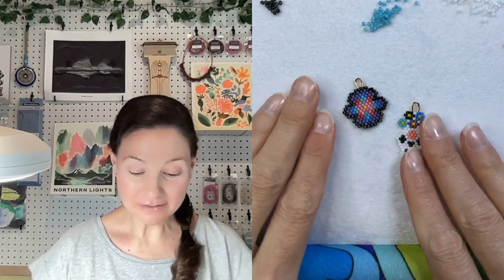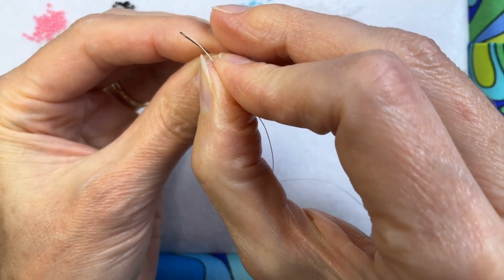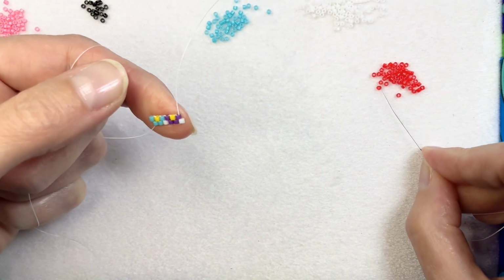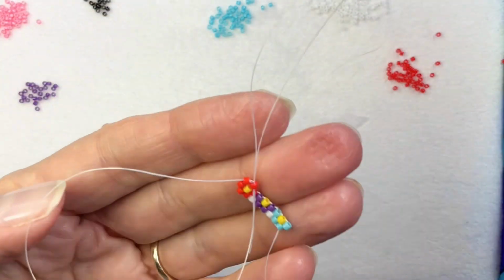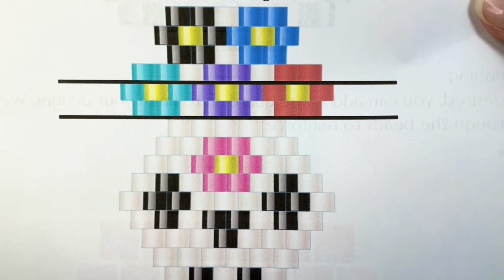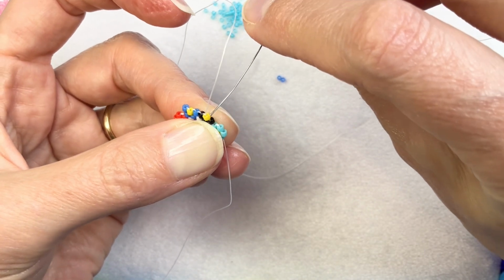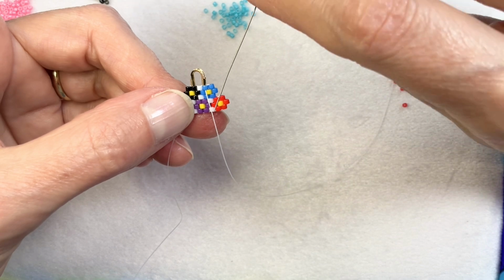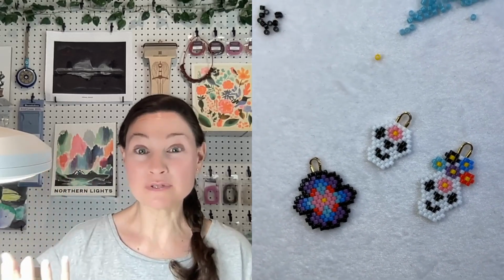Free Project: Sugar Candy Earrings with Danielle Wickes (Brick stitch Halloween and Day of the Dead)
I challenged Danielle to come up with a quick and easy make that's perfect for the season and these brick stitch Sugar Candy Earrings are just the thing!

Watch Danielle's fun and creative tutorial on making cute sugar skull and floral earrings using vibrant beads! These unique earrings are perfect for celebrating Halloween, Day of the Dead, or simply adding a touch of whimsical flair to your jewelry collection.

With just a few essential supplies and some easy-to-follow steps, you'll be crafting beautiful, one-of-a-kind pieces that showcase the rich cultural symbolism of sugar skulls.

The project uses just Delica beads, wire guardians, and ear wires—that's it! Watch Danielle's tutorial video and find the accompanying PDF pattern on my website.

Find the FREE written pattern PDF download, along with links to the materials needed,

SUPPLIES NEEDED:
• Size 11/0 Delica Seed Beads
• Ear Wires
• Beading Thread, such as KO, One-G, Nozue Sonoko, or Fireline
• Wire Guardians

OTHER MATERIALS
• Thread Scissors
• Beading Needle, Size 11 or 12

FIND OUT MORE ABOUT DANIELLE

04:48 Beginning Rows, Peyote Stitch Start
12:03 Decreasing Brick-Stitch Rows
15:52 Indented Decrease Rows
19:33 Increase Rows
23:41 Attaching the Wire Guardian
26:51 Weaving In